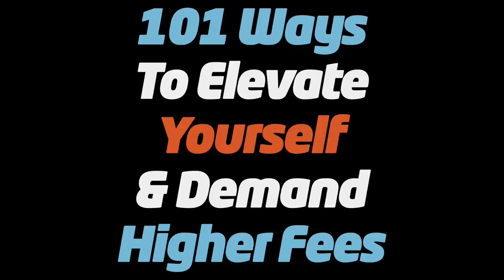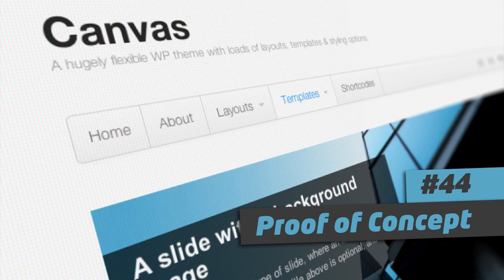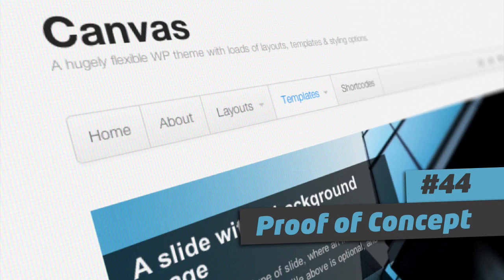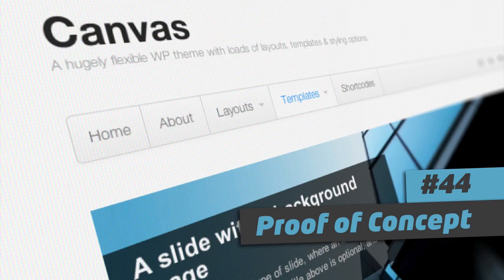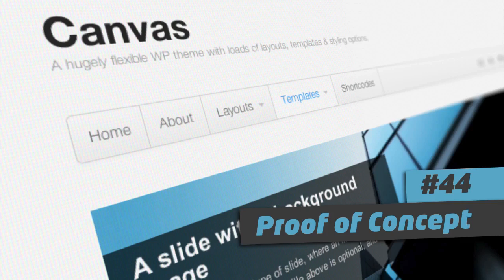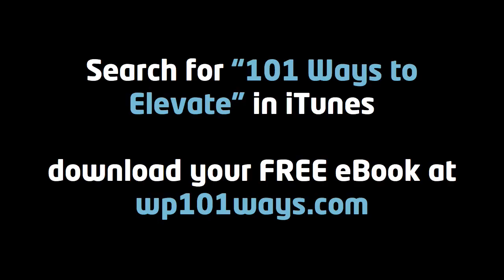101 Ways to Elevate -- #44 Proof of concept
// F R E E  O N L I N E  T R A I N I N G
🎓 Learn how to attract BETTER CLIENTS, BETTER PROJECTS & BETTER FEES! 🎉 Reserve your seat

Good day. I'm Troy Dean from Video User Manuals and WP Elevation and this is the 101 Ways to Elevate Yourself and Demand Higher Fees: a practical guide for WordPress consultants to start attracting better quality clients, work on better, more interesting projects, and get paid better fees. Now let's go elevate.

Number 44: Proof of concept. I had project with an accounting firm that was just taking way too long to get the client to approve what it is we had proposed and out of pure frustration I came back to the office one afternoon and I loaded up Canvas from WooThemes and I basically built their website with their site map, their structure, a little bit of dummy content, and a slider on the homepage, and a contact form with Google Maps.

Within about 45 minutes, I had a black and white, gray box proof of concept that I e-mailed the client and they immediately approved it and said "Yes, that is exactly what we want. Now go and make it look beautiful and match our brand." It saved so much time. It would have saved a lot more time if I had done it earlier in the process.

So the idea here is stop communicating to your clients in the written word or verbally about how their website is going to look and feel and actually build them a proof of concept. If you use something like WooThemes Canvas, which is essentially a blank canvas theme, it's black and white with no styling, just gray boxes and black and white text, you can show your client very quickly what it is you're talking about.

You can even install Woo Commerce and show them a vanilla, black and white installation of Woo Commerce and how that's going to work when a client logs in, has a look at their orders, and downloads their files. And you can show them that functionality with no styling to actually get them to approve what it is you're talking about very quickly.

So use Canvas by WooThemes to demonstrate a proof of concept in the browser to get your clients to buy into that concept much quicker than talking about it or writing about it. In the next video I'm going to talk about the importance of deadlines. Until then, go elevate.